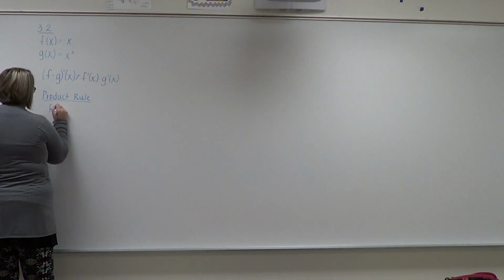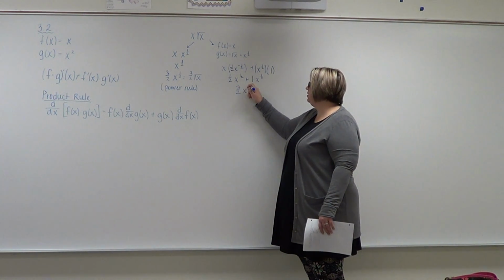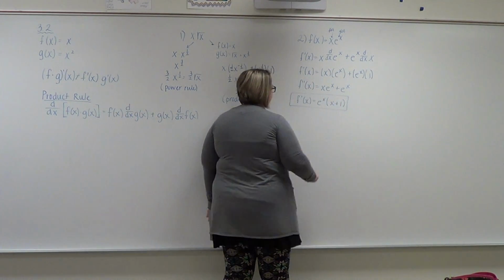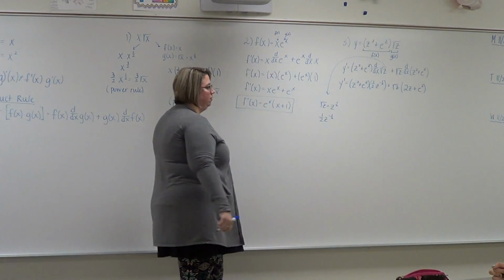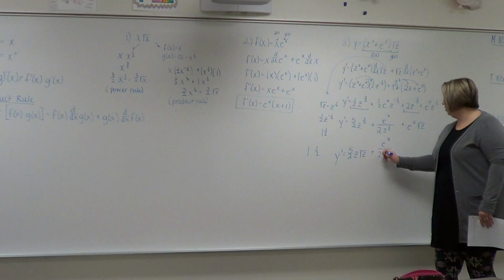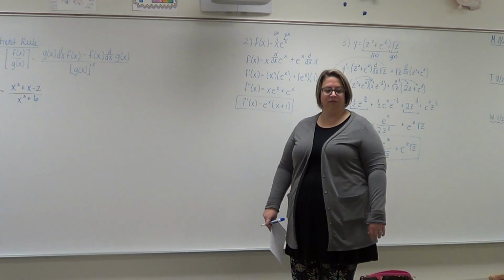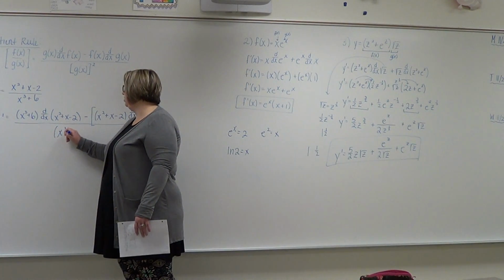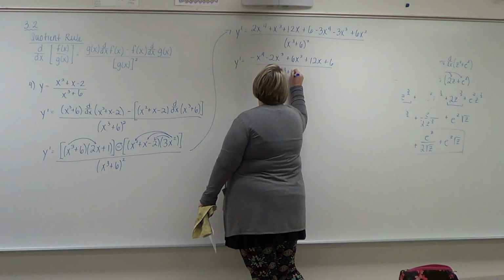Calculus November 29, 2018 (Part 1)